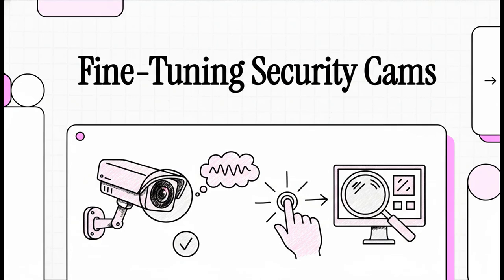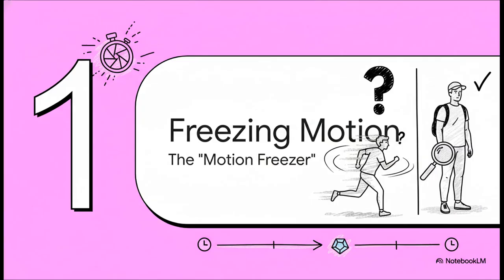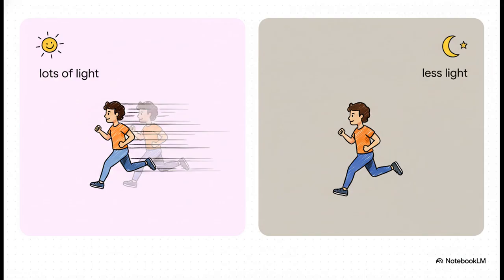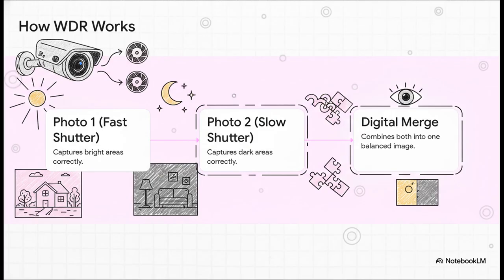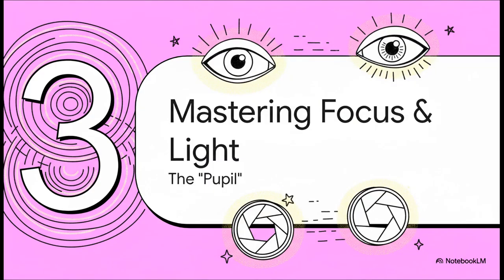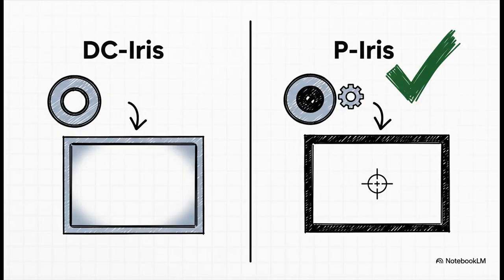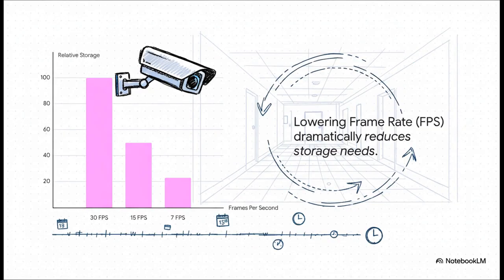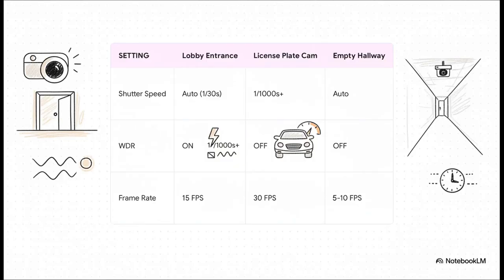Optimizing Image Quality: Configuring LPR, Lobbies & Low Light Scenes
You spend thousands on 4K security cameras, but when an incident happens, the footage is a useless blur. Why? Because you left the settings on "Auto." In this video, we walk through the exact configuration steps to turn garbage footage into court-admissible evidence.

We break down the "Big 4" settings: Shutter Speed (the secret to freezing motion), WDR (fixing silhouette problems), Aperture (F-Stop), and the Frame Rate Myth that is wasting your hard drive space.

In this video, you will learn:

[00:12] The Reality Check: Why expensive cameras still record blurry footage.

[01:03] Shutter Speed: The "Motion Freezer" setting explained (1/1000s vs 1/30s).

[02:18] LPR Settings: Why you MUST use a fast shutter for license plates.

[02:35] WDR (Wide Dynamic Range): Fixing "dark silhouettes" in bright lobbies.

[03:26] The WDR Ghost: When to turn WDR OFF to avoid motion artifacts.

[04:05] Aperture & F-Stop: Balancing light intake vs. depth of field.

[05:03] P-Iris vs DC-Iris: Why P-Iris is the game-changer for focus.

[05:37] The 30 FPS Myth: Why 15 FPS is the industry standard (and saves 50% storage).

[06:33] Compression: Understanding I-Frames vs. P-Frames.

[07:12] Cheat Sheet: The perfect settings for Lobbies, LPR, and Hallways.

Key Concepts Covered:

Shutter Speed: The critical trade-off between light and motion blur.

WDR (Wide Dynamic Range): Combining two exposures to see both inside and outside.

Depth of Field: How aperture size affects what is in focus.

Frame Rate (FPS): Optimizing storage without sacrificing evidence quality.